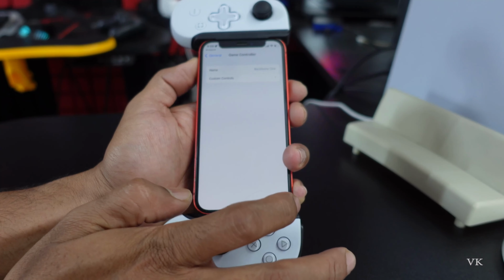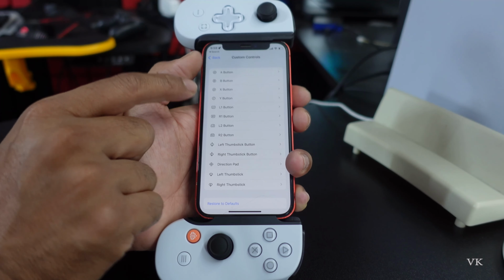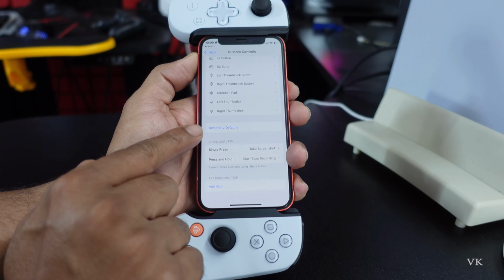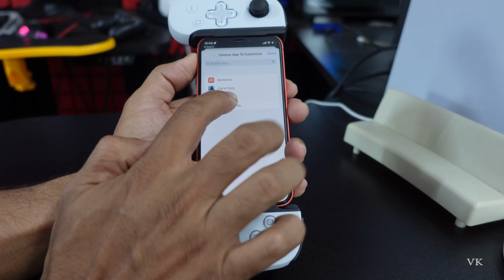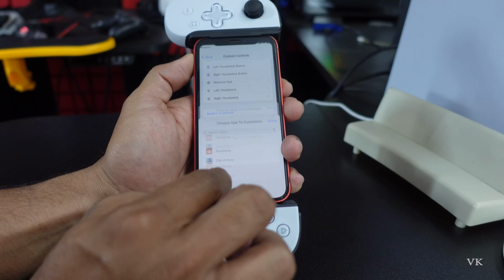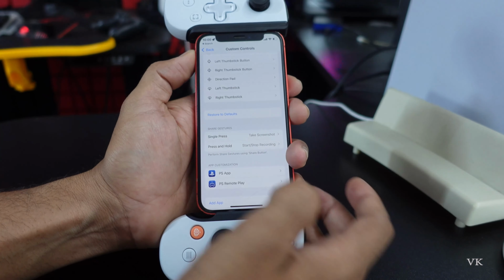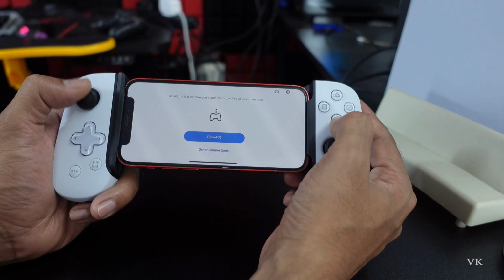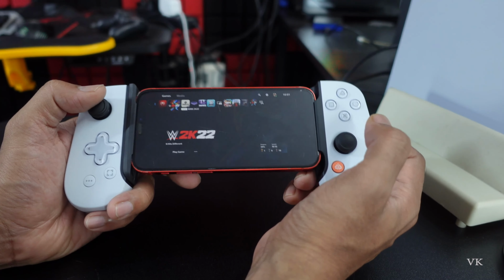How to add PS Remote Play custom controls in Backbone Controller